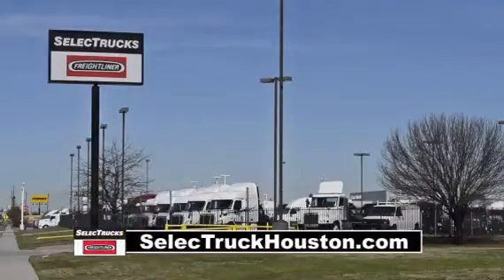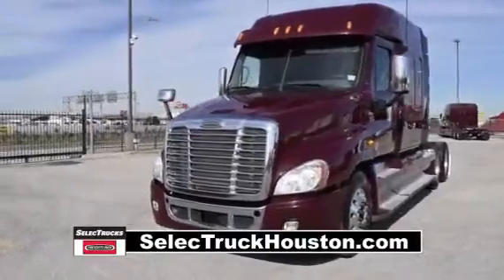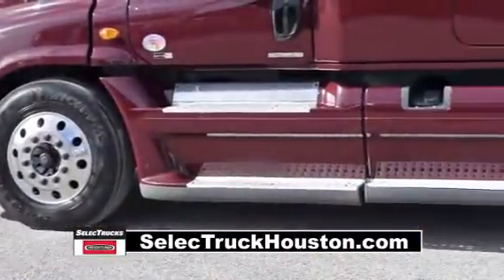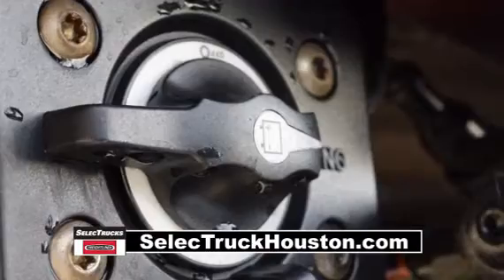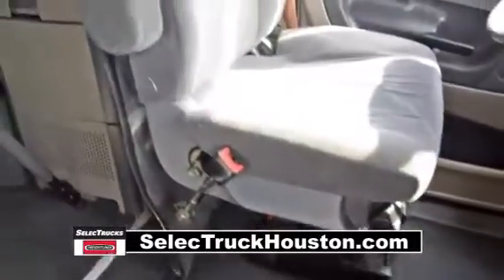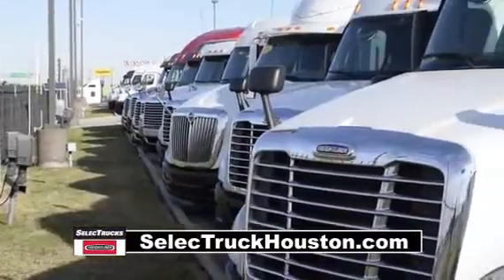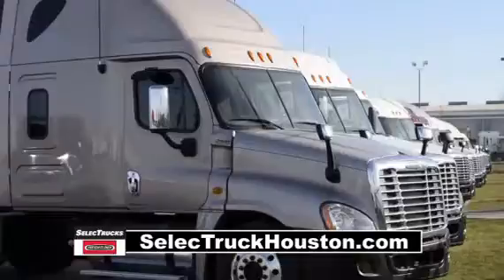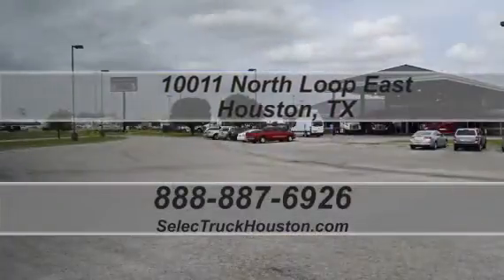2012 FREIGHTLINER CASCADIA 125 For Sale